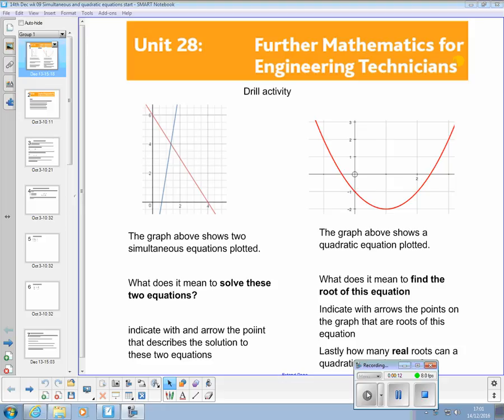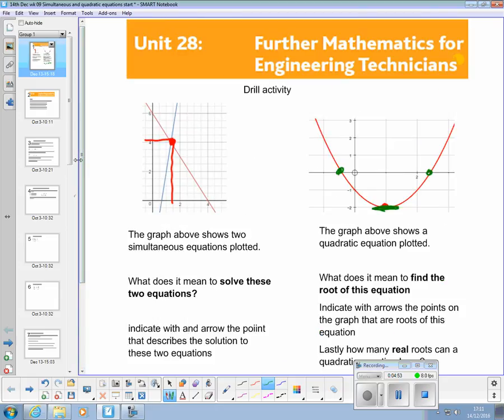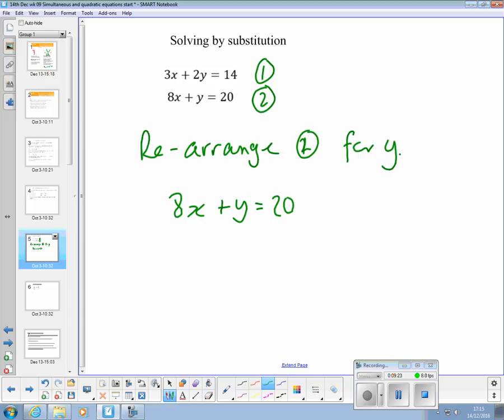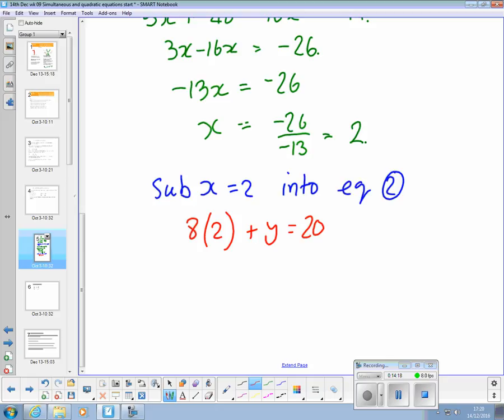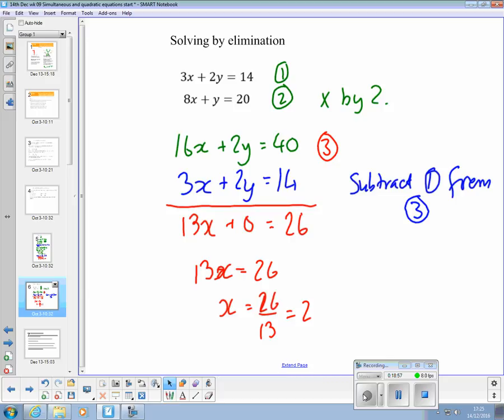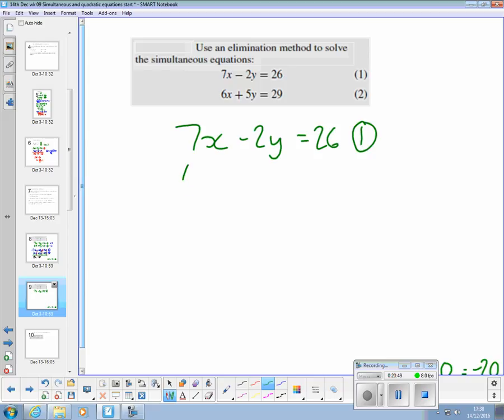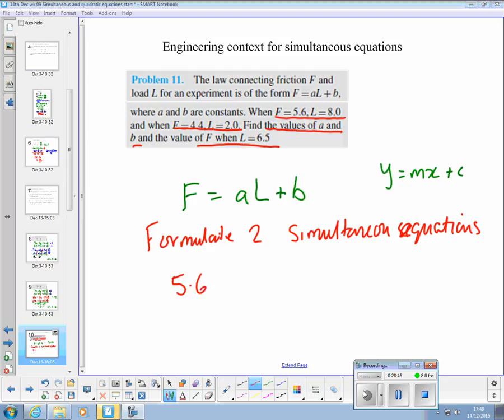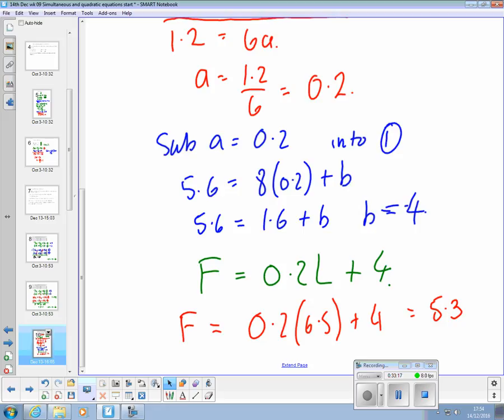14th Dec Revision of simultaneous and quadratic equations